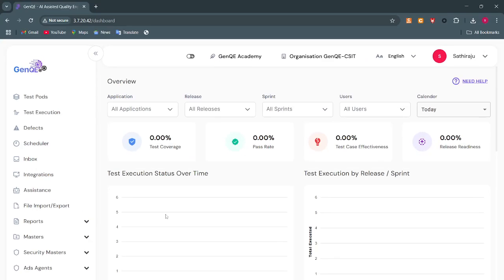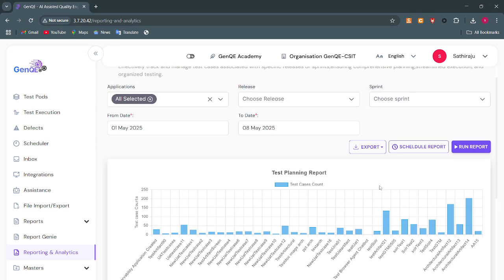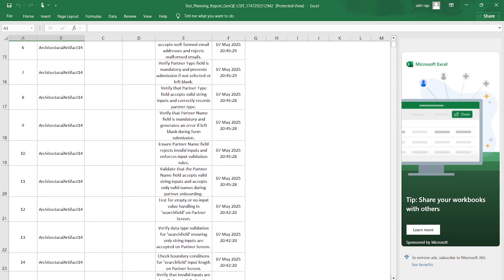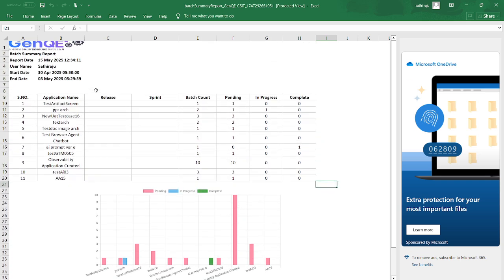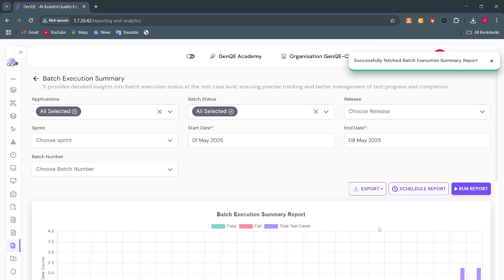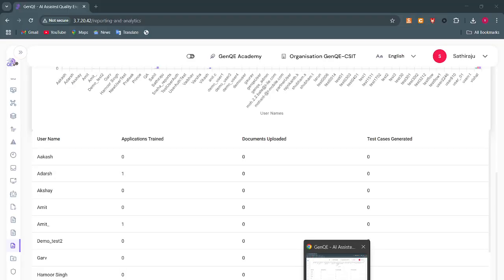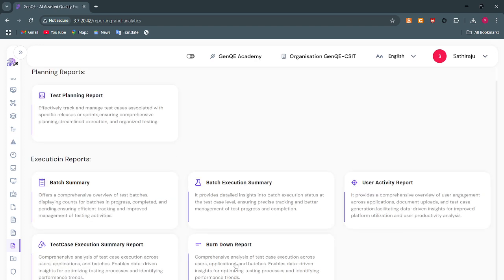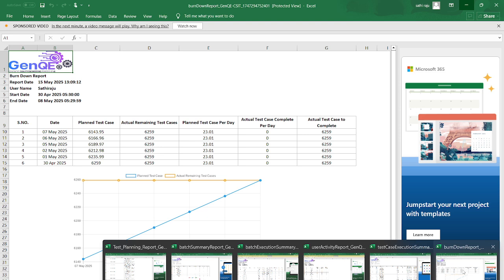Session on GenQE and learned to generate reports.